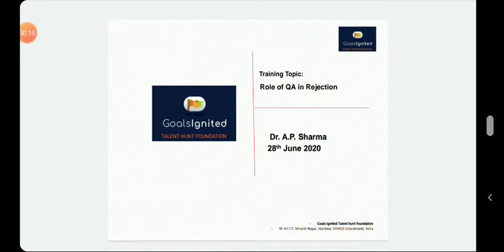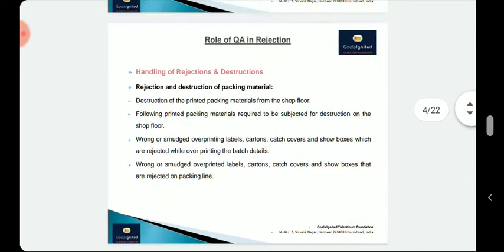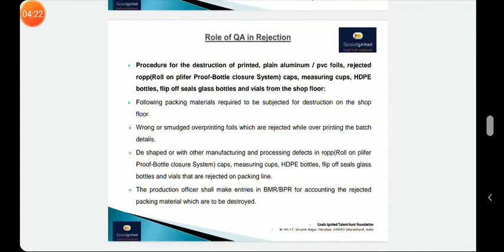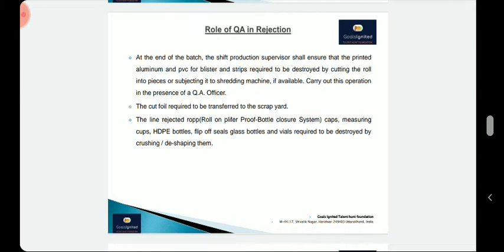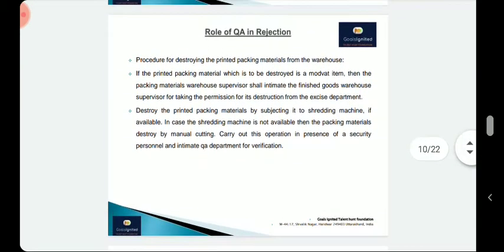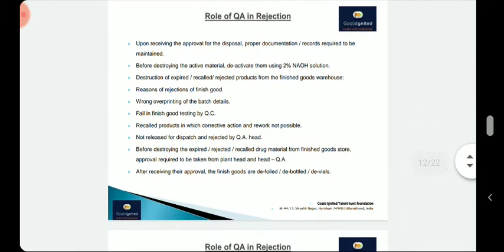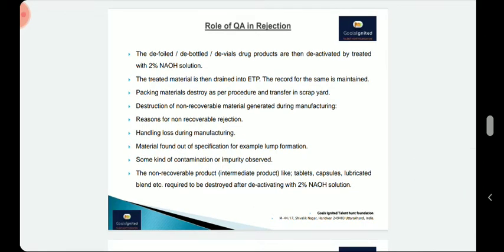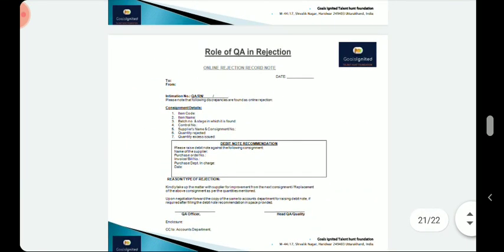Role of QA in rejections (pharma plant)